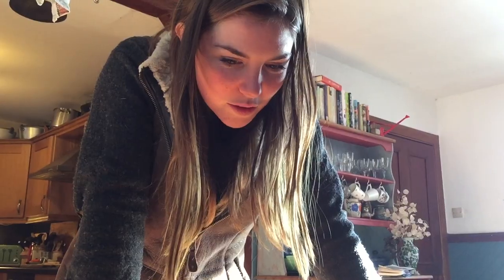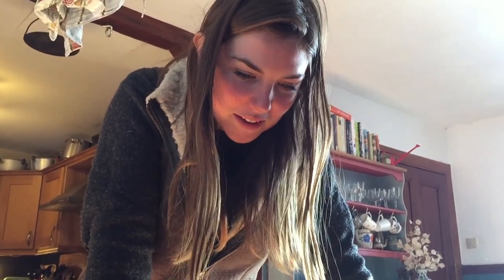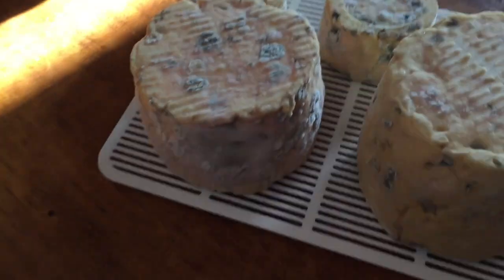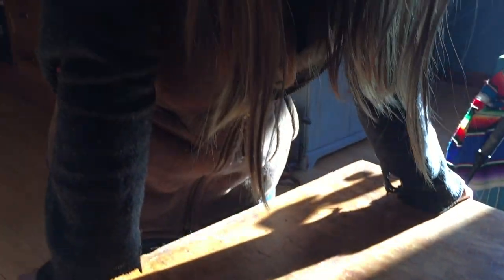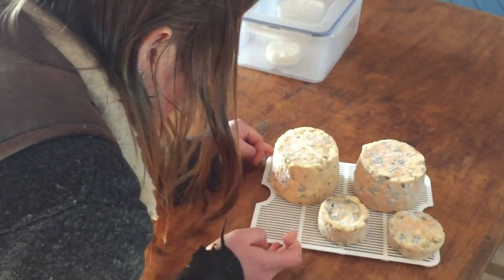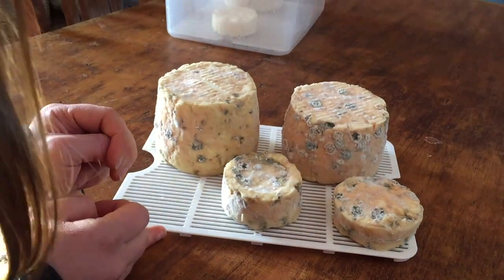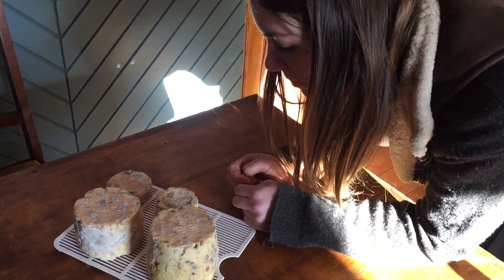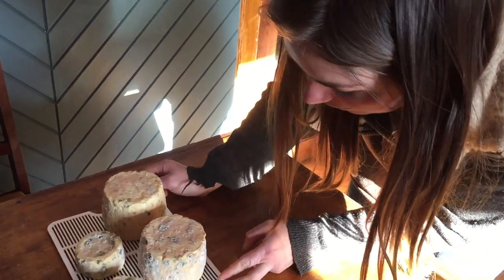MAKE DO & MEND | RECYCLING waste | FRIDGE into CHEESE CAVE| FARMVLOG 8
Farm tat - we've all got it. Pile of junk or Aladdin's cave? In this episode we discuss the merits of winging it...faking it till you make it...making it stronger. Permaculture recycling strategies & homesteading make do and mend. We're recycling old rubbish into a hay feeder, repurposing an old fridge as a cheese cave and using our initiative to judge whether our goats cheese is stinky and gross or a joyous delight. Rosa also thinks outside the box and get's experimental with treating Mandy the goats teat problems.